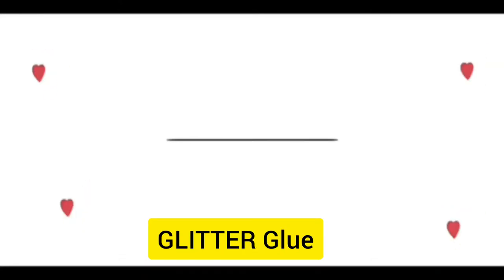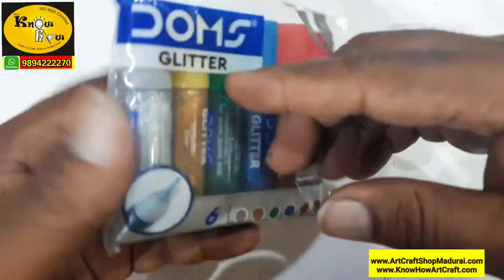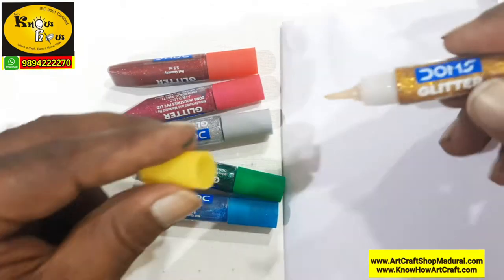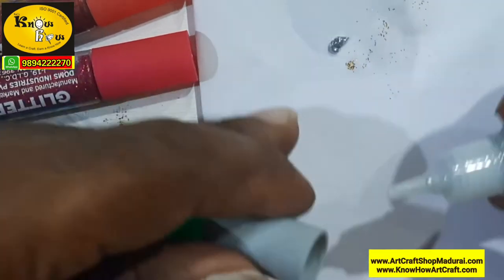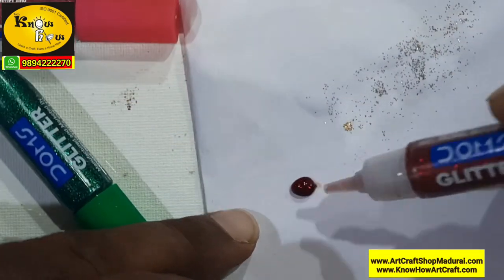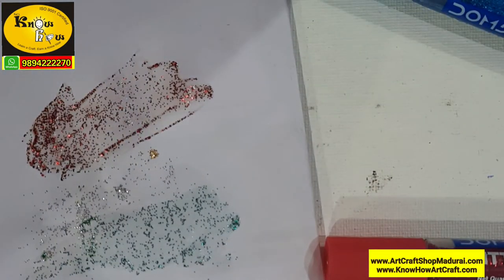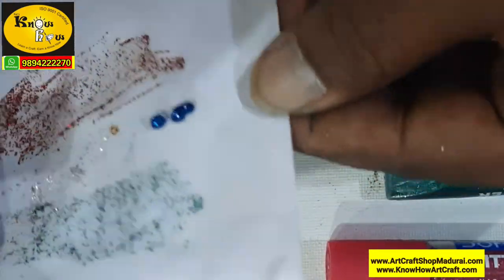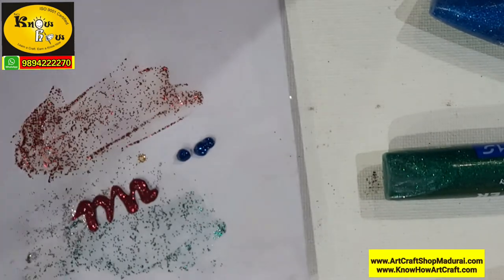Glitter Glue -Doms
artcraftshop @Rajs know how

Cost of doms Glitter glue set is Rs.35/pack

for all types of  and fine art materials,click Whats app

Hi friends,
I am Jegan from Rajs know how arts and crafts
In this video we have Shown about Doms Glitter glue used in school projects and various craft purposes.

you can buy all these craft materials by Visiting Our Art and craft shop in madurai Rajs know how arts and crafts or by a simple whatsapp to my number

or
For classes,Whatsapp from your mobile by clicking

Art and craft shop in Madurai address:

267,East Marrat street,
Madurai-625001,Tamil Nadu,India.